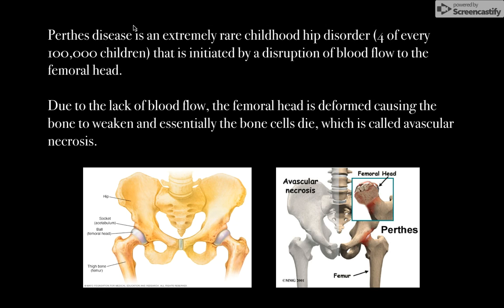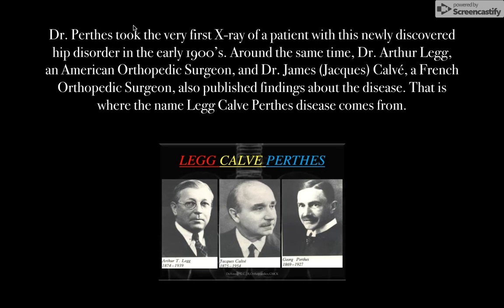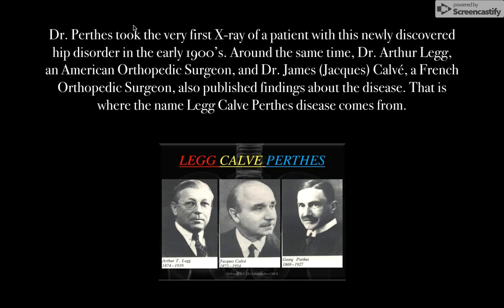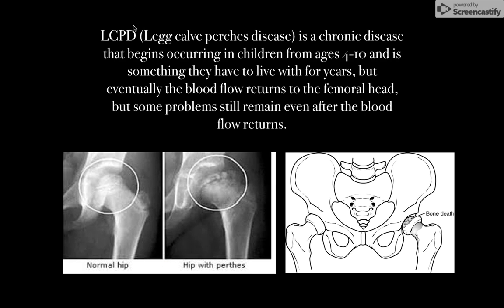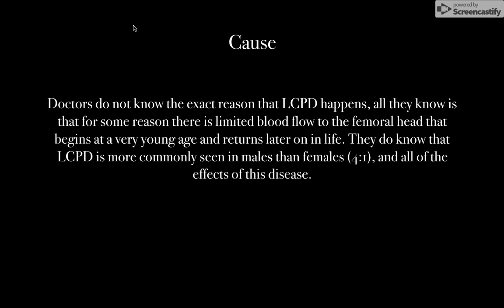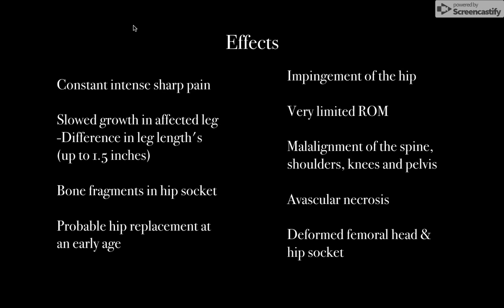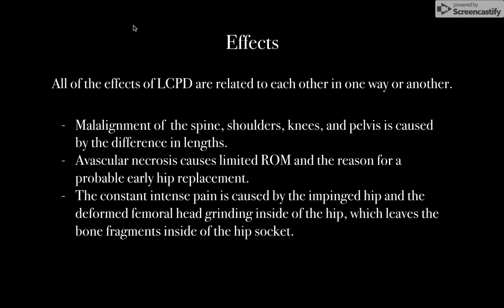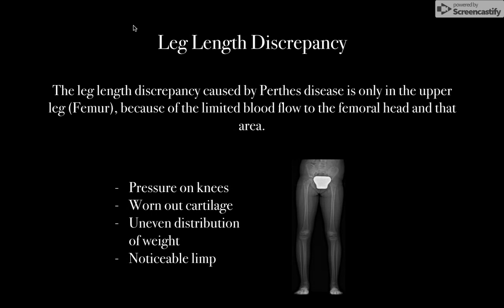Journal Legg Calve Perthes Disease